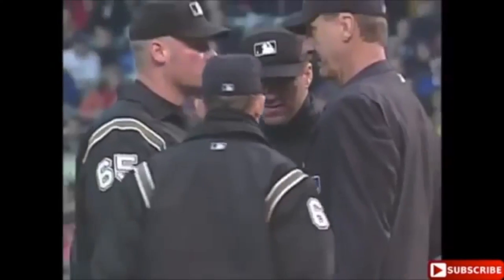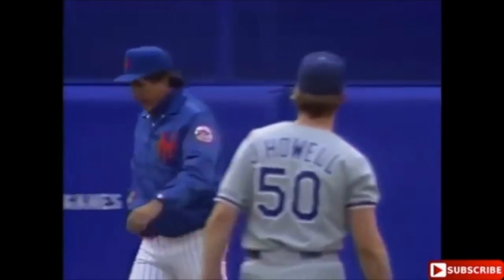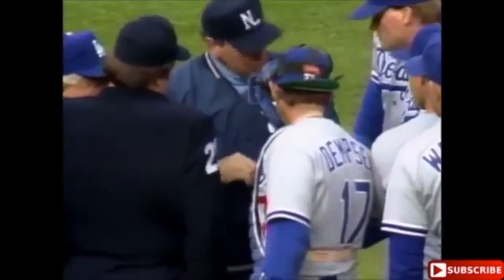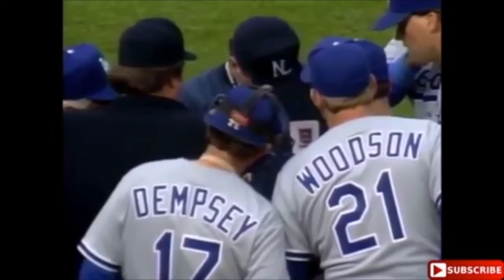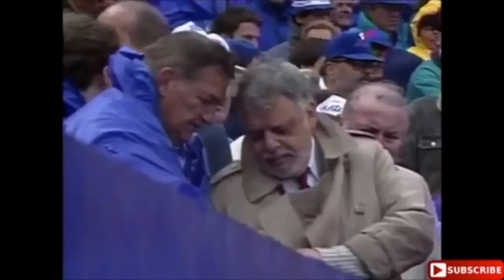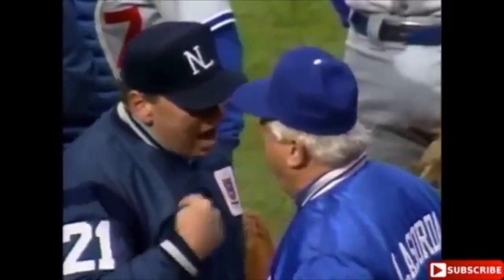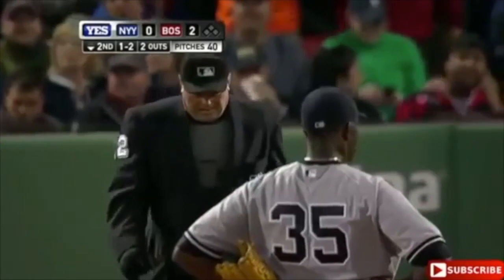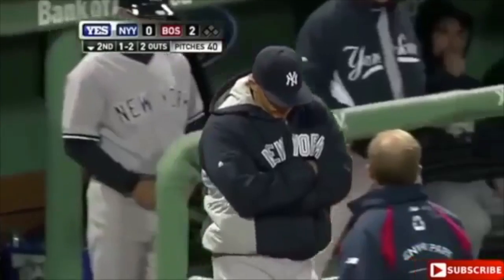MLB Cheaters (HD)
Players getting caught Cheating!!!